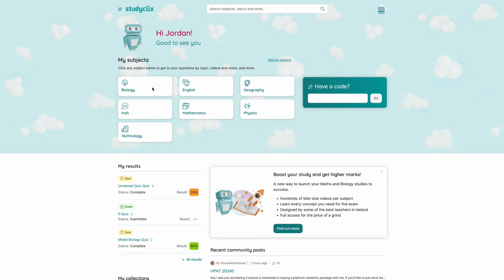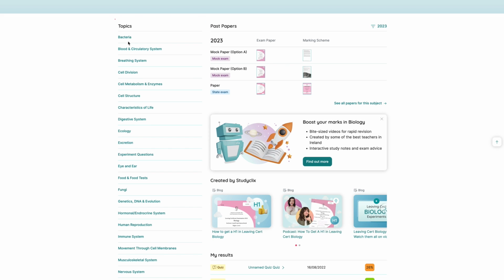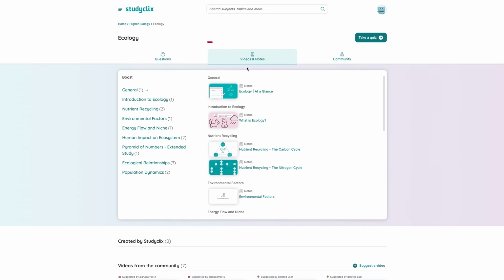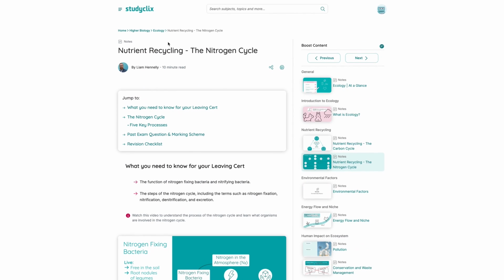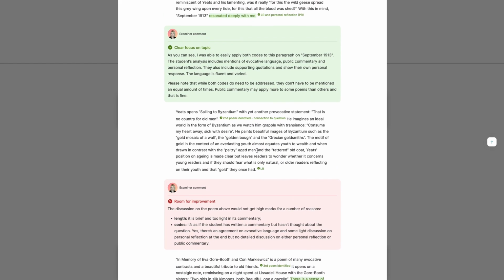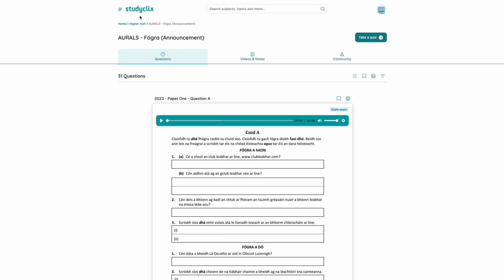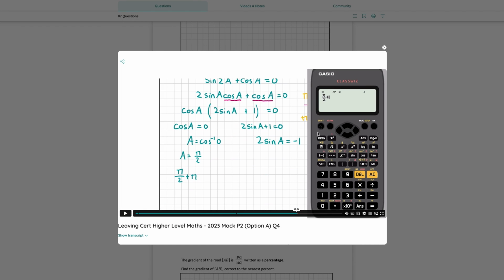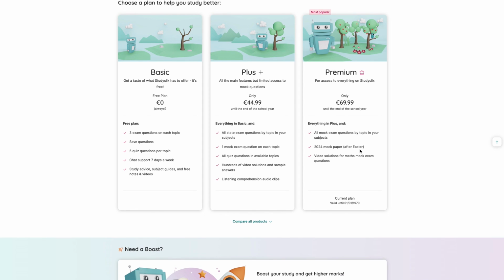How to get the best out of Studyclix for students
Studyclix is Ireland's most popular online revision website.
Join over 200,000 Irish students who are already using the site to save time and get better grades. Watch this video to see how it works.